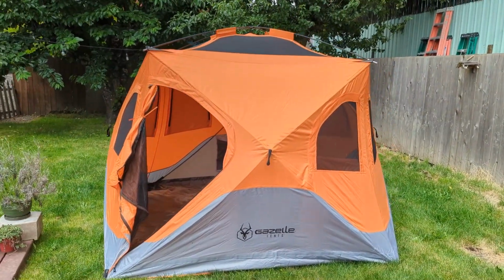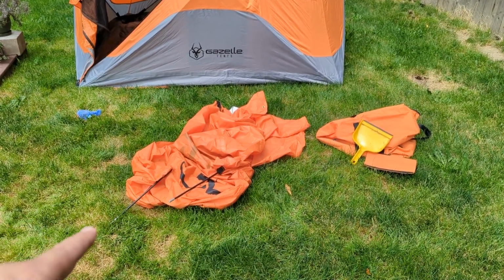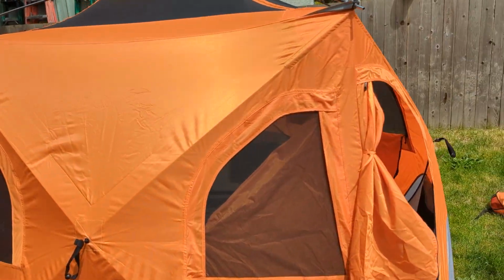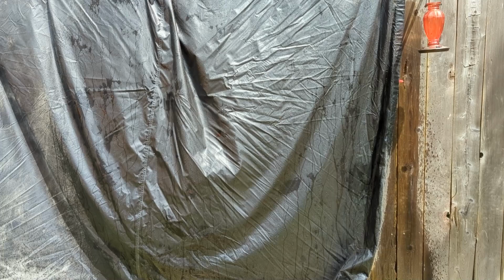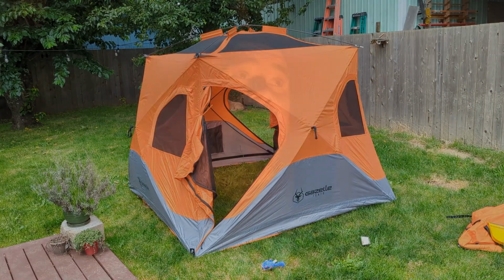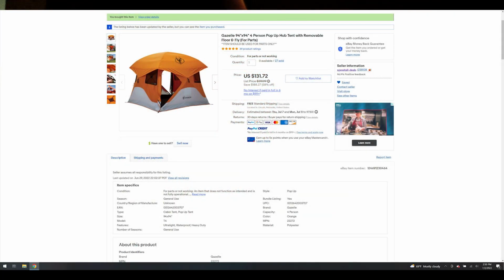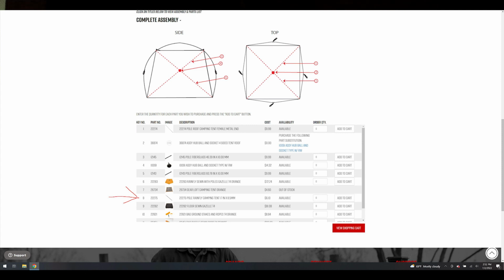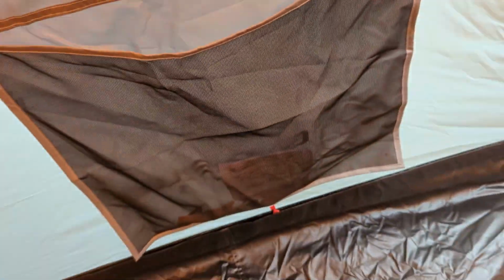My $119 "Parts Only" Gazelle T4 Hub Tent is Nearly Perfect!!!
I ordered a Gazelle "Parts Only" tent for under $120 shipped to my door and it is nearly perfect. I suspect it was only used one time and I'll explain why in the video as well as where I ordered it.

Spreetail Deals Gazelle products on Ebay

- Plano 42″ Case on Rack
- Plano 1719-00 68 Quart Tote in Back
- FuelPaX 4.5 Gallon Fuel Container (Removed)
- Rotopax 4 Gallon Fuel Container (New)
- Fuelpax self venting spout

- Salex Console Organizer
- Salex Center Console Tray Organizer
- Maxpedition EDC Organizer
- Quick Fist Mounts

- Baja Designs Squadron Fogs
- LED License Plate Lights

- Heavy Duty Wire Lugs
- Lug Cable Crimping Tool
- Heat Shrink Tubing
- LittleFuse Megafuse Single Terminal Fuse Holder
- LittleFuse 100 AMP Slow Blow Fuse
- Bussman 50 AMP Resettable Circuit Breaker
- Gorilla Heavy Duty Double Sided Tape
- Velcro to mount the Switch Panel

- Baofeng HT HAM Radio
- Luiton Extended Antenna
- Retevis HAM Programming Cable
- Hood Antenna Mount NMO
- Tram 150MHz-162MHz Pre Tuned NMO Antenna
- Handheld Antenna Cable Adapter

- USB Charging Port for Dash

Tools and Recovery
- Bond LH015 Mini D Handle Shovel
- XBull Traction Boards
- Hitch Shackle
- NOCO GB40 Jump Starter

- Viair 88P Compressor
- ARB Air Hose Kit

Miscellaneous
- Nox Lux Emblem Overlay Kit
- Turtle Wax Ice Seal and Shine
- Garden Hose Foam Gun
- VViViD Matte Black Vinyl
-3 M Knifeless Tape
- Wax and Grease Remover
- Chemical Guys Citrus Wash and Shine
- Kiddie 5BC Auto/Marine Extinguisher

Vehicle Maintainance
- Oil Fill Funnel
- Oil Drain Pan
- Toyota Specific Oil Filter Wrench
- Nitrile Gloves
- Cabin Air Filter 3-Pack
- WIX 49350 Engine Air Filter

Around Camp
- Gazelle 5 Sided Hub Gazebo
- Coleman 2 Burner Propane Stove
- Thermacell Mosquito Repellent
- Portable LED Rope Lights
- Plano 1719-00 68 Quart Totes
- ALPS Mountaineering Camp Table
- Intex Air Mattress Bed